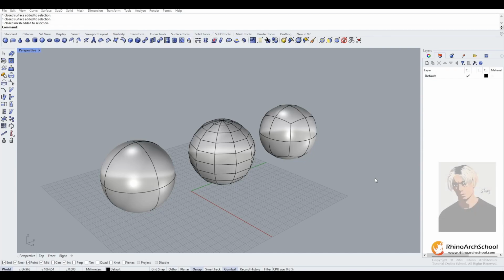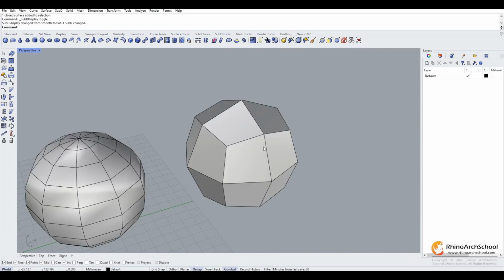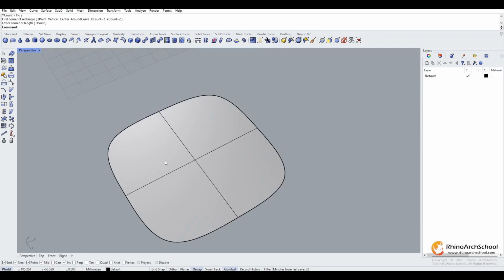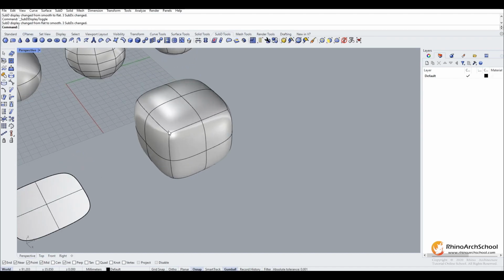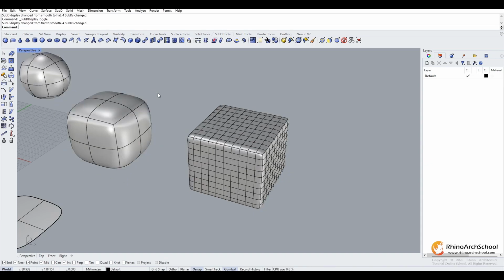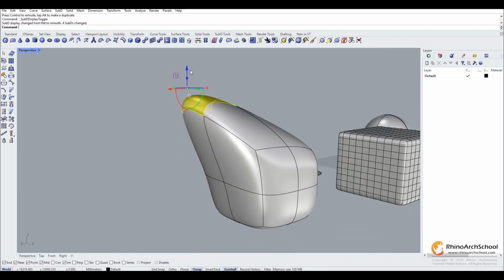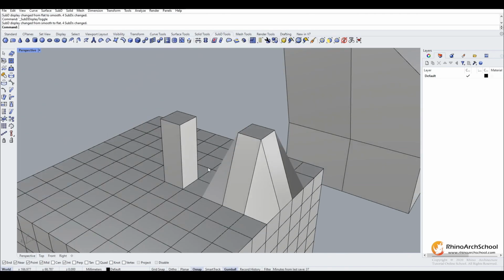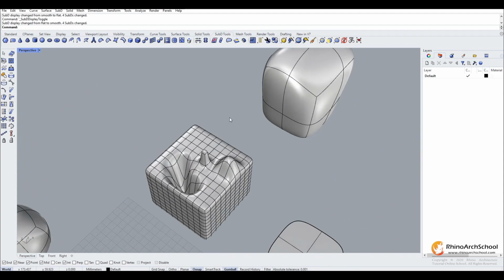RhinoArchSchool - Rhino Architecture Design Tutorials from Beginner to Advanced - 64